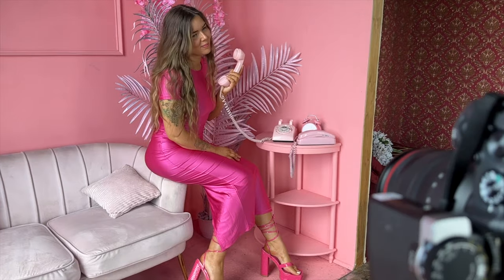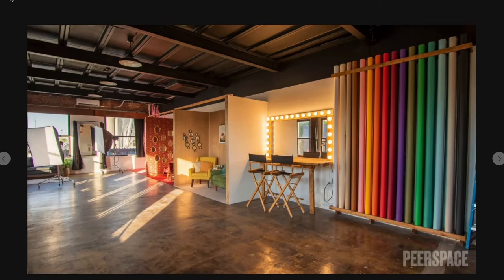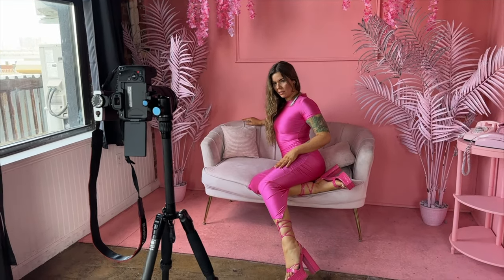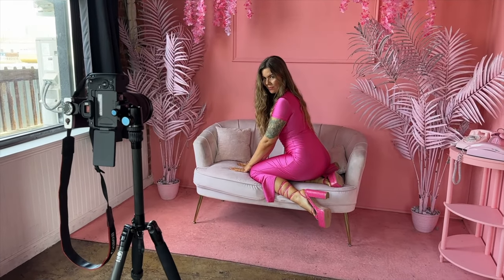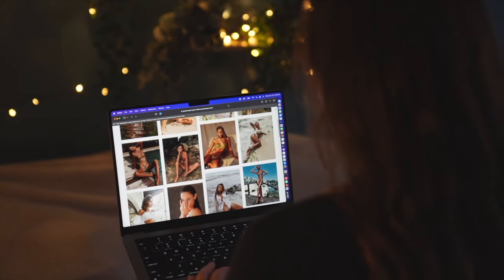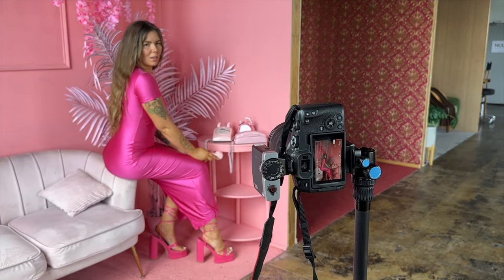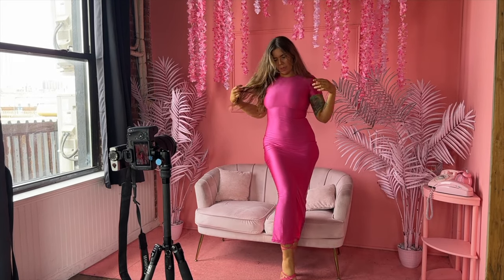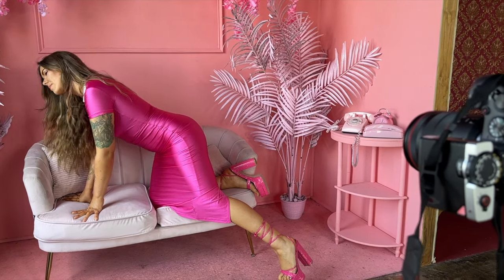Pink Self Portrait Photoshoot! Canon R8 + 24-105mm